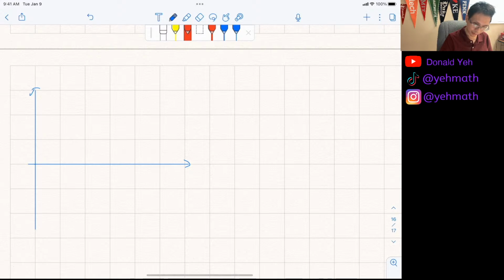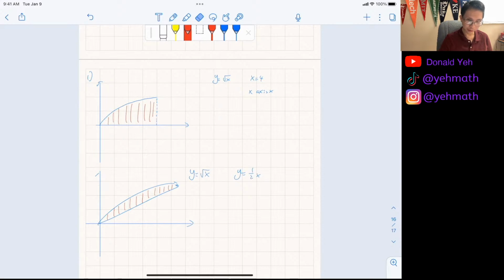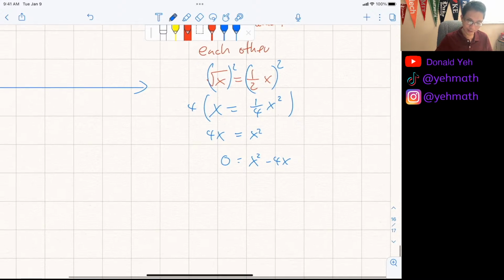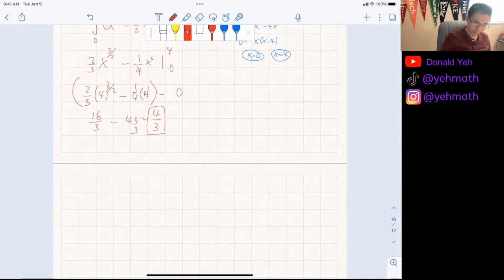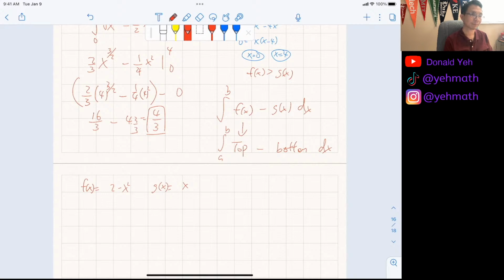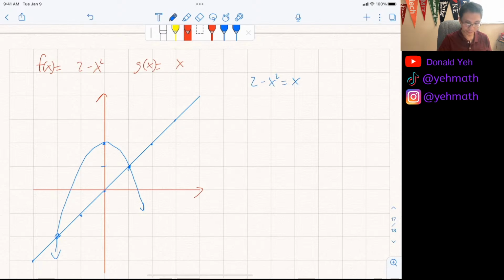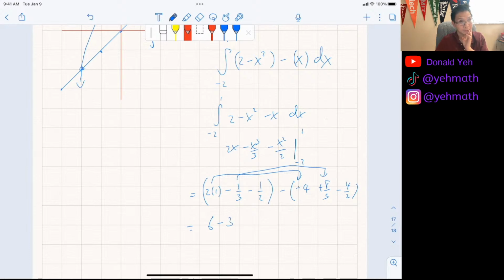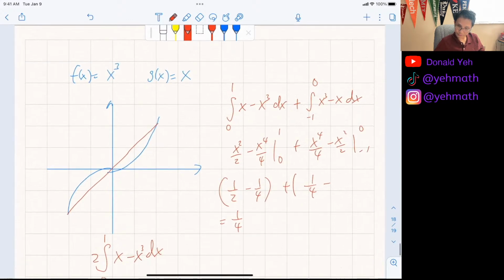AP Calculus AB Area between the region